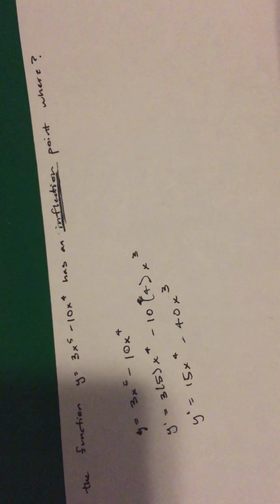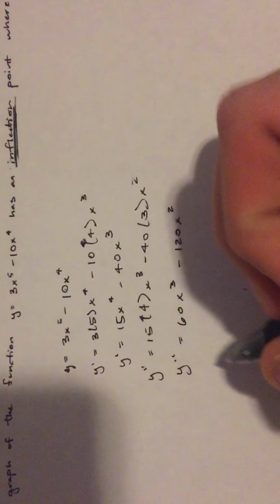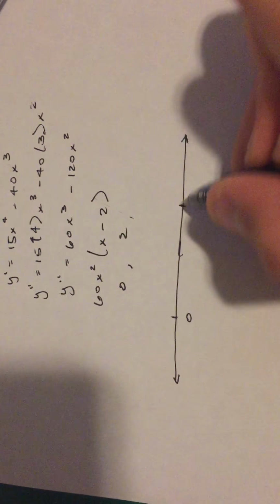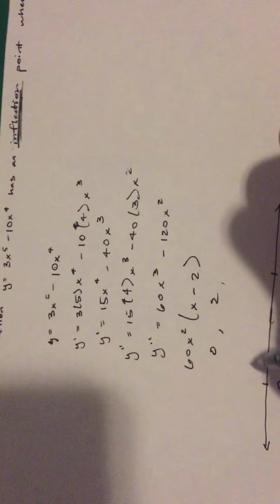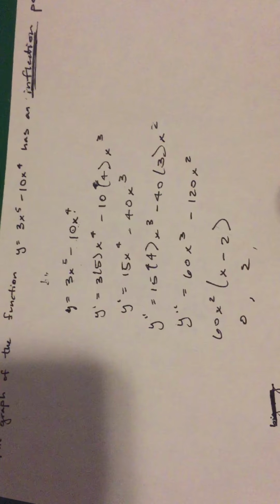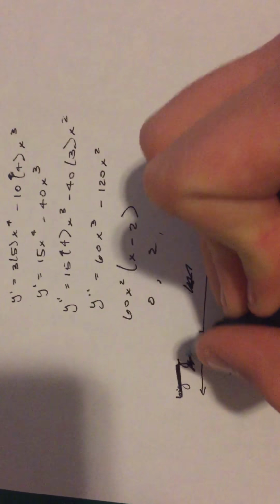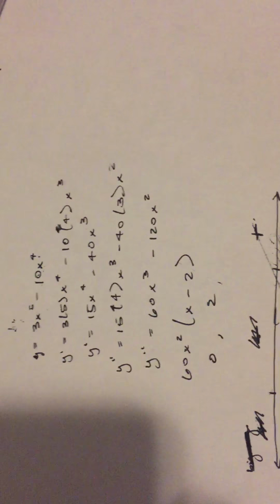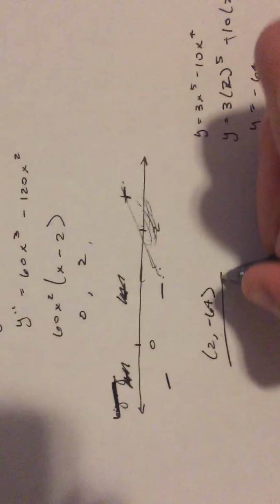Extra Credit 12/20